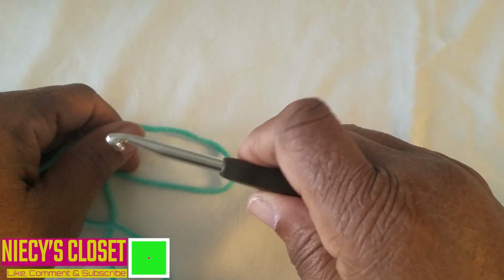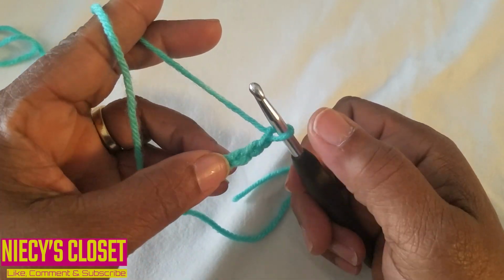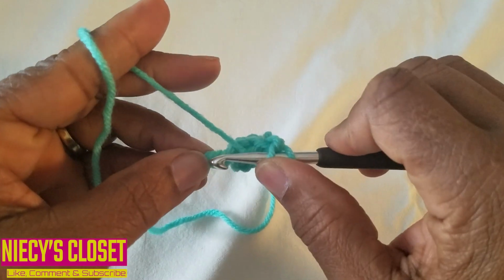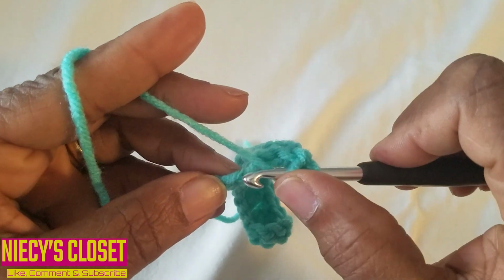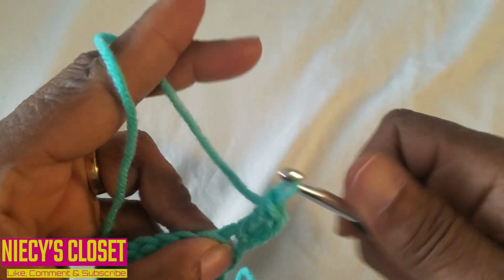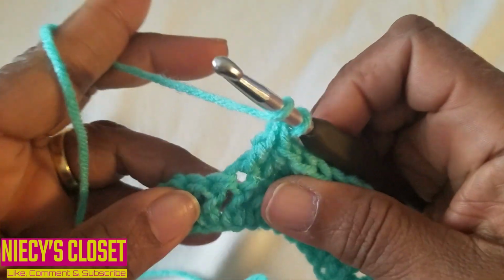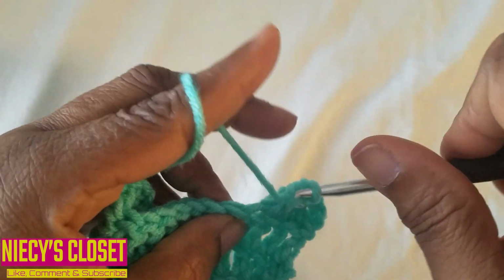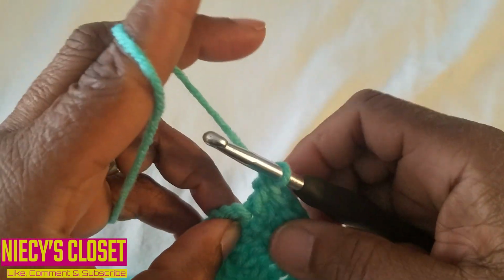How To Double Crochet for Beginners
Hi Everyone.  I hope you are feeling good about doing the single crochet.  Now it's time to level up and learn how to Double Crochet!  Make sure to get you hook and yarn and let's get started.